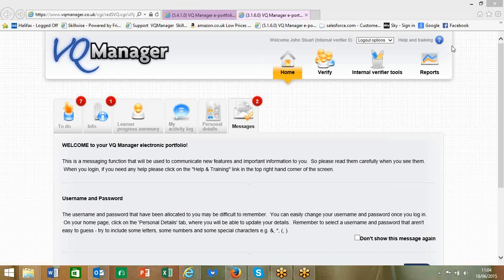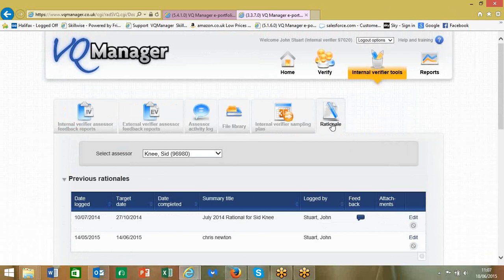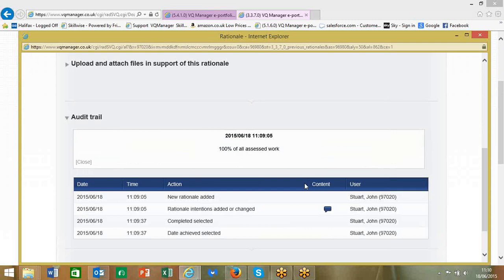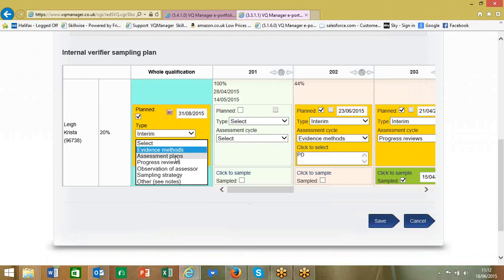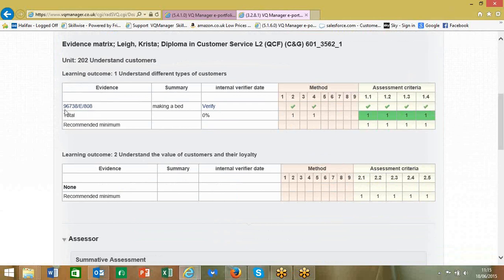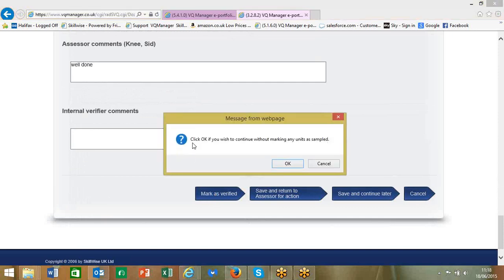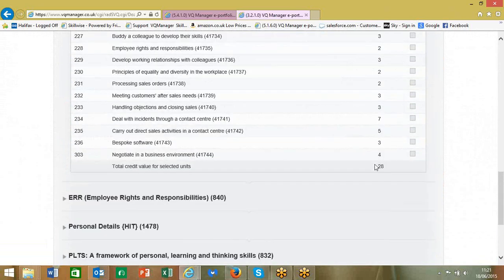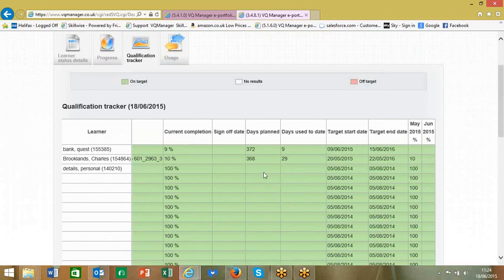VQManager - IQA - getting started